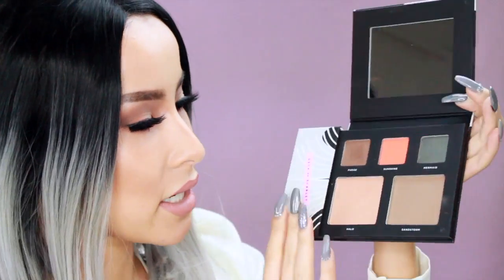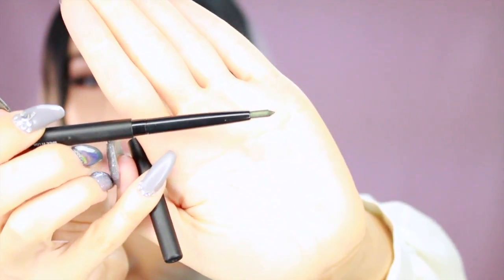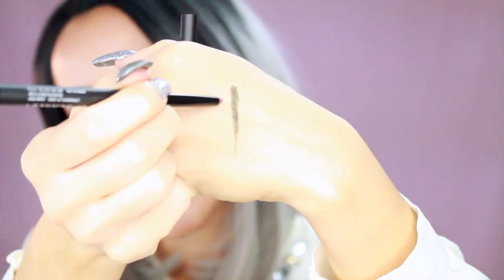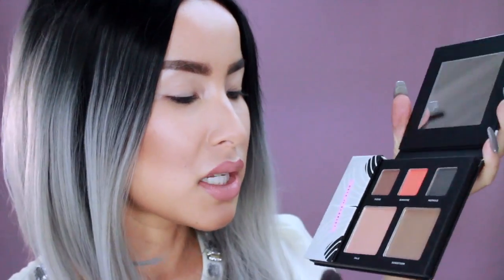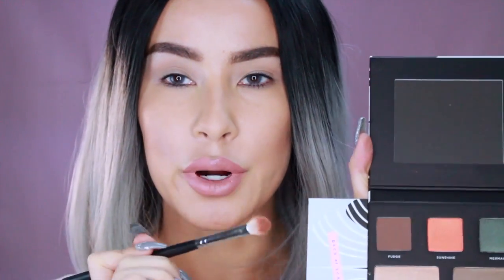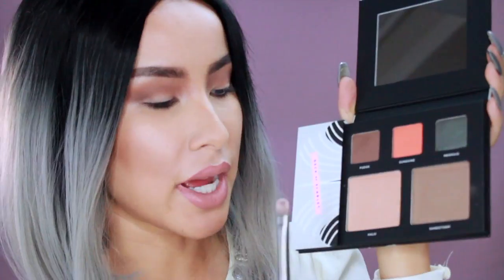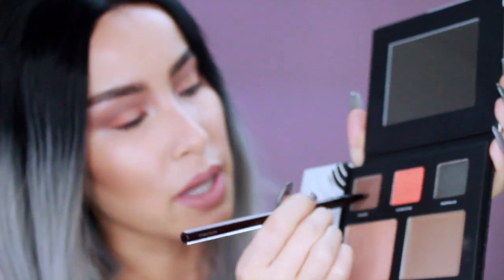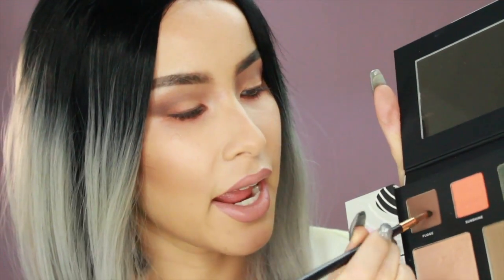DECK OF SCARLET | FULL FACE GLAM IN 1 LITTLE BLACK BOX!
Here is my March Deck of Scarlet unboxing and demo! I love that you get a full face of cosmetics in one little black box once every 2 months!

This box was sent to me as a gift from Deck of Scarlet, but you already know I keep it 100% honest with you!

XOX
Lisa

💄💄Get a monthly box with FULL SIZE luxury makeup products for only $21/month!

Are you an influencer? Apply here to get FREE beauty products from amazing brands